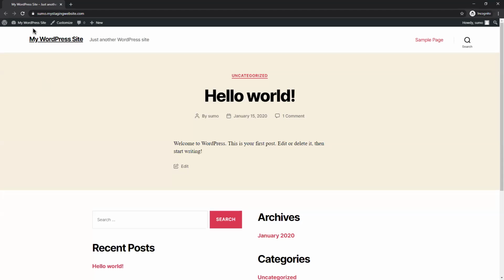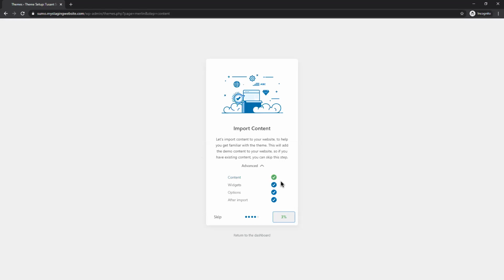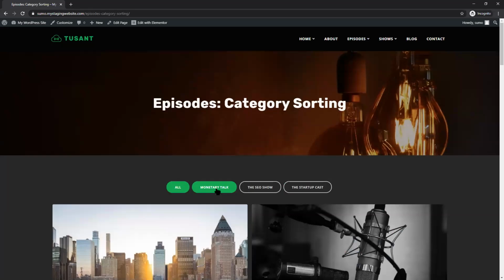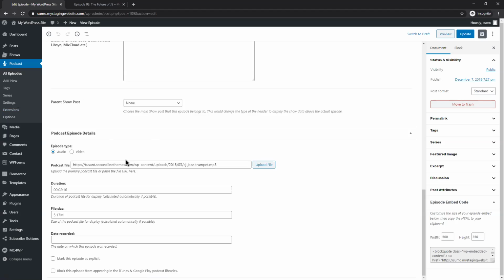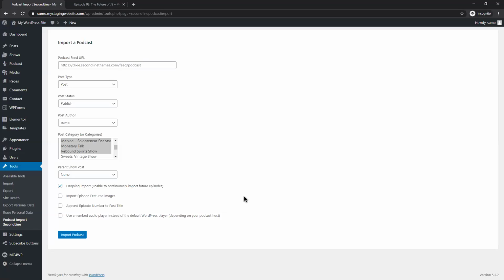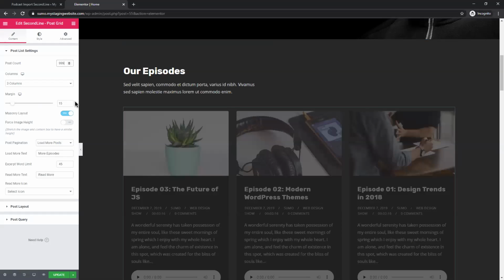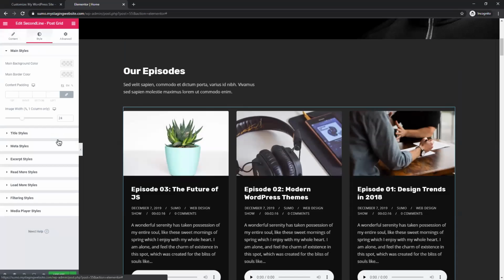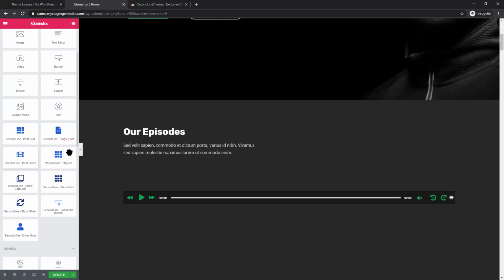Build podcast websites with fully customizable WordPress themes with SecondLineThemes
SecondLineThemes helps you create professionally designed, modern WordPress websites for podcasts and audio projects.

On this webinar, we sit down with the team from SecondLineThemes to show you how you can quickly create and customize professional websites to host your podcast or audio project with no coding experience required! Integrating with all major podcast hosts, Wordpress plugins, all to help you monetize your podcast and engage your listeners!